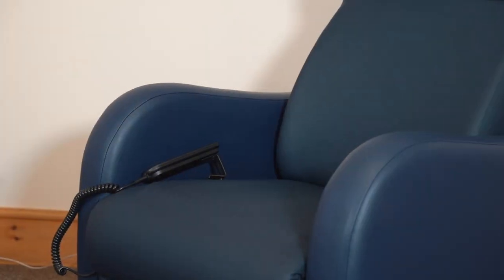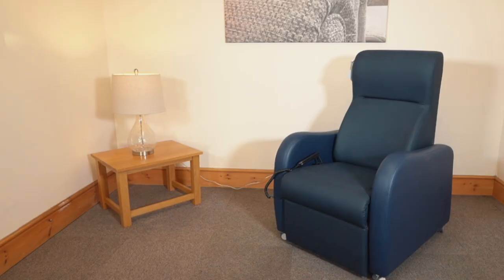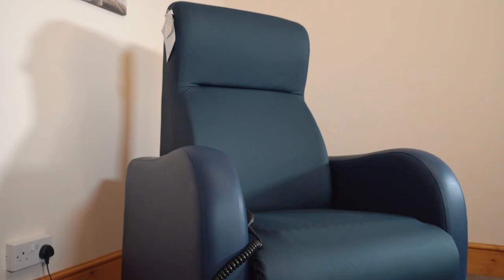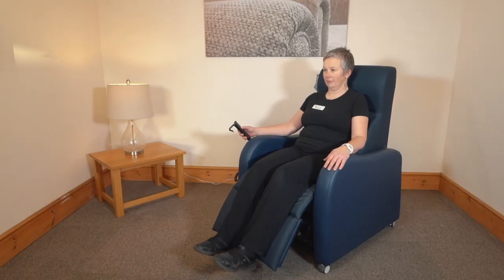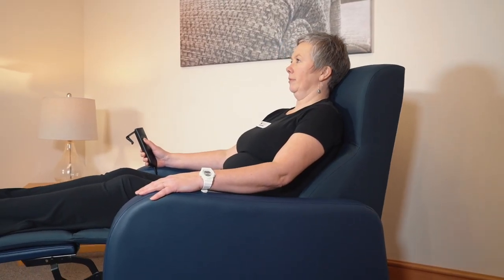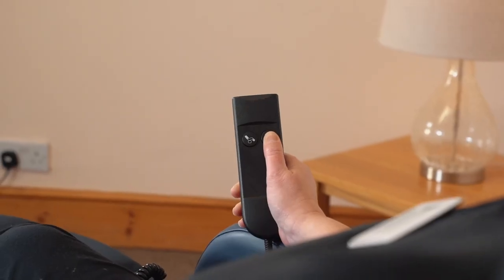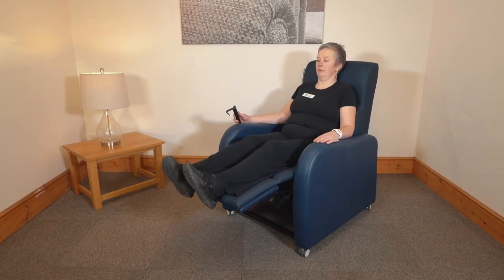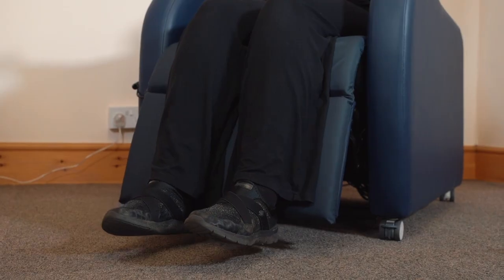The Stamford recliner chair with castors in healthcare fabric.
Repose Stamford healthcare chair with wipeable, breathable fabric. Ideal for care homes and hospitals.